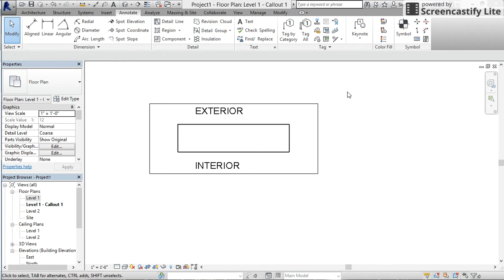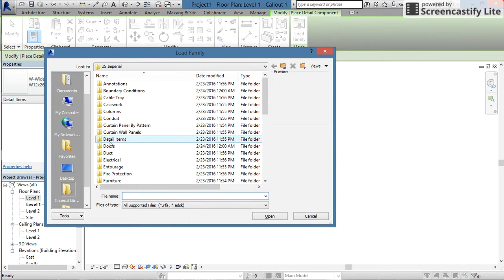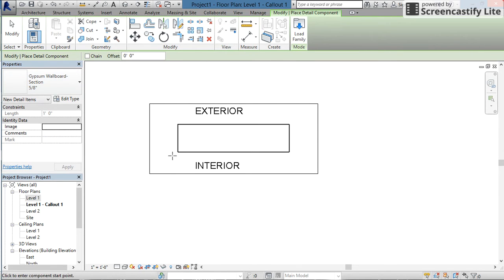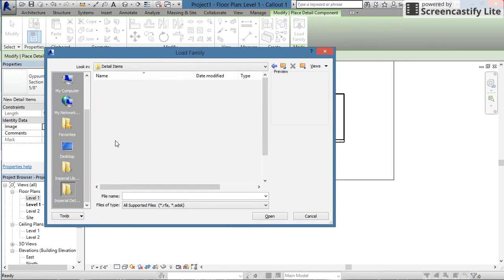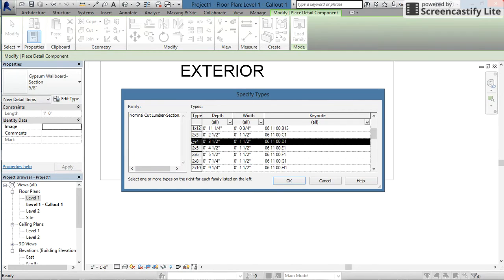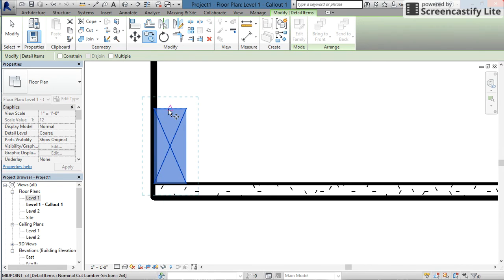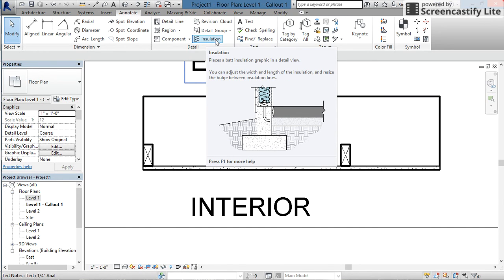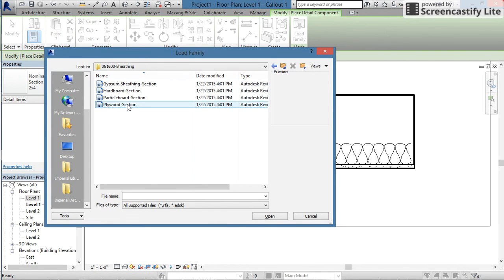Making a Wall Detail in Revit 2016: Plan View Pt 2